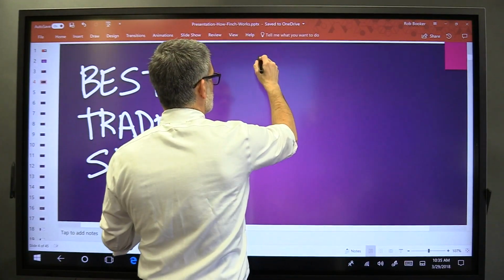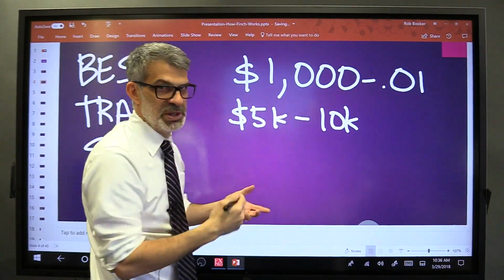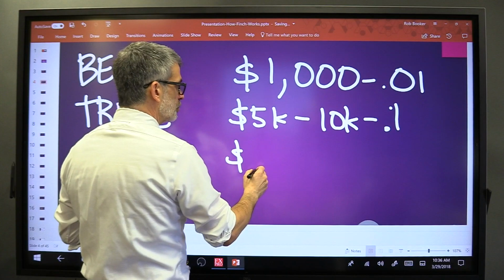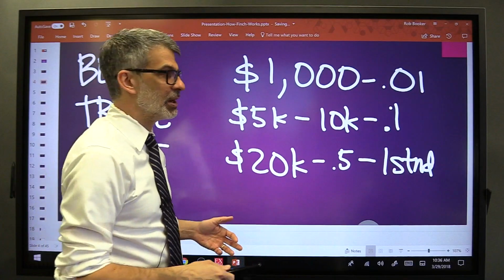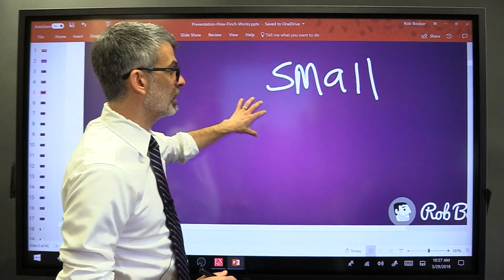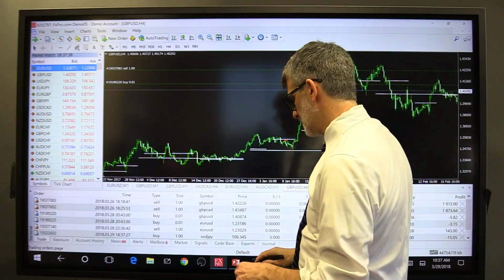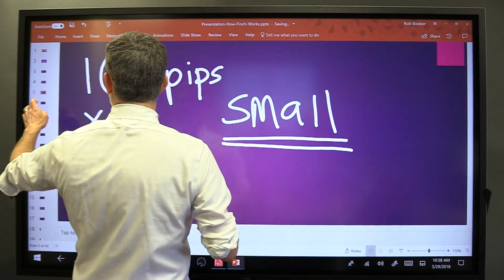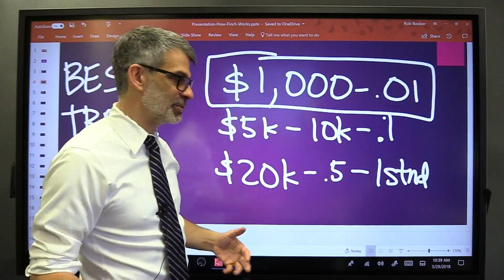Lesson 8: What is the best trade size in forex trading?